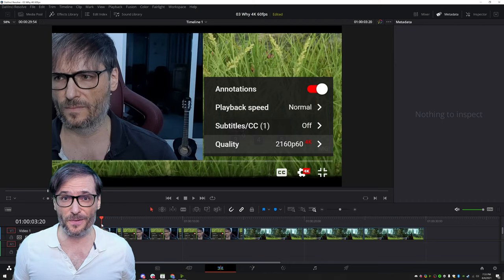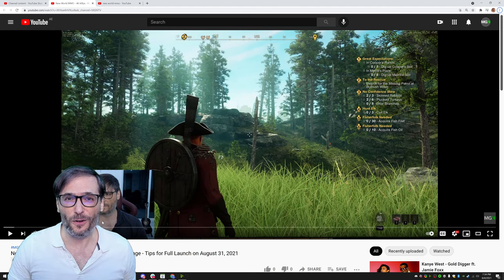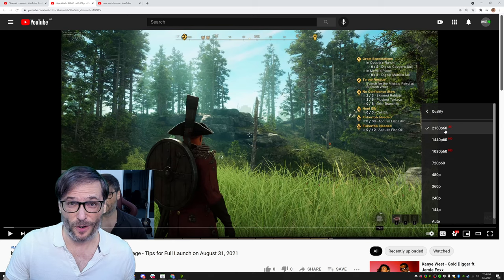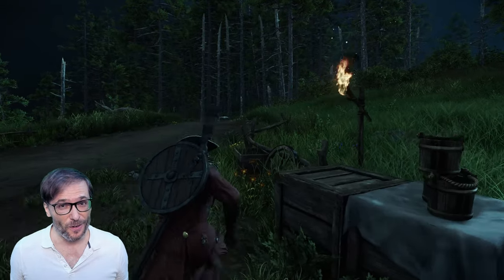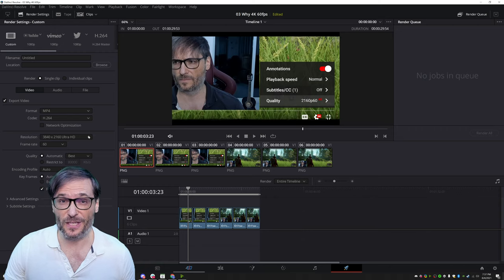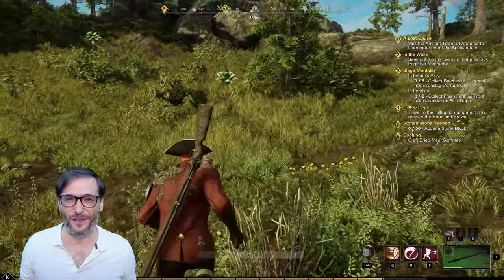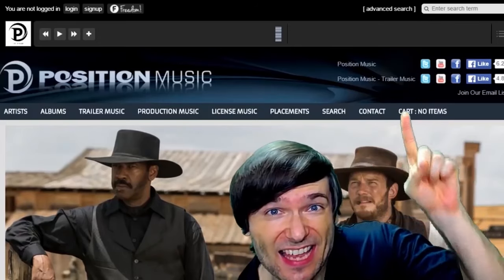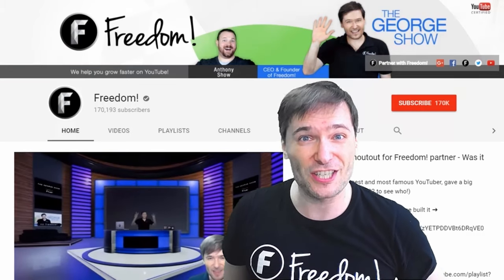Is 4K worth it? | Compare 4K vs 2K vs 1080p on YouTube | 4K 60fps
4K has FOUR TIMES as many pixels as 1080p and 2.25 times as 2K
4K is 2160p (3840x2160) exactly double 1080p (1920x1080) in both dimensions

2K has almost twice as many pixels as 1080p
2K is 1440p (2560x1440) exactly double 720p (1280x720) in both dimensions

1080p used to be considered the best quality. It is now four times below the best. 4K is the new 1080p and we (content creators) should all have a plan to get there to stay ahead of the competition.

▼ George's recording hardware

Record at: 4K (3840 x 2160) 60fps
Record with: Nvidia ShadowPlay at High setting (50 mbps)
Record to: Crucial P2 1TB 3D NAND NVMe PCIe M.2 SSD
Monitor: 4K 144Hz, Asus XG27UQ ROG Strix 27” HDR, IPS, 1ms
Graphics card: EVGA GeForce RTX 3080 Ti XC3, 12GB GDDR6X, 10,240 CUDA cores, 384 bit, 12G-P5-3955-KR
Edit with: DaVinci Resolve 17 (free)

▼ Do you 4K?

If not, it is likely because you cannot afford the cost of the hardware necessary for 4K, a 4K monitor and a high-end graphics card like the Nvidia RTX 3080 Ti.

But YouTube is already 4K-enabled. It has a special 4K filter that shows only videos recorded in 4K. Your videos will get more views as people start buying 4K monitors and using this filter, as George shows at the beginning of this video.

See the first-ever 4K video by Freedom!

New World is a beautiful MMO by Amazon, shiny and new, launching September 28, 2021. Freedom! and MGN are covering it fully

New World – 12 Critical Tips You Need To Know ➜

▼ Games published by Freedom Games

▼ 110% revenue share

Get 110% revenue share for any videos you make about the games we publish!

110.tm is our shiny new 110% revenue share dashboard for all YouTubers, not just Freedom! partners. Yes, you get 110% if you are with another MCN or with YouTube directly.

▼ Chapters
0:00 – Comparing 4K vs 2K vs 1080p
0:12 – 4K search filter on YouTube
0:49 – Recorded at 4K
1:38 – Pro tip: Upload 4K videos as unlisted
2:07 – YouTube takes 5 hours to process a 10 minute 4K video
2:16 – Pro tip: Do not upscale to 4K
2:48 – Hardware you need to make 4K videos
3:24 – Does your video editor support 4K output?
3:39 – DaVinci Resolve 17 natively supports 4K
3:58 – Pick a 4K-capable game like New World
4:27 – Your thoughts on 4K?
4:59 – Final words by George
9:13 – Freedom! Mission Statement